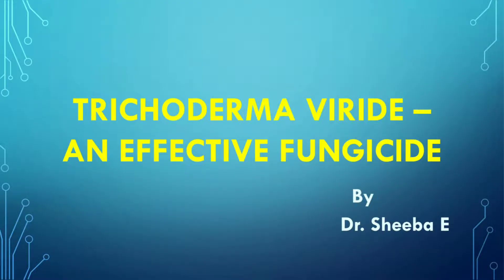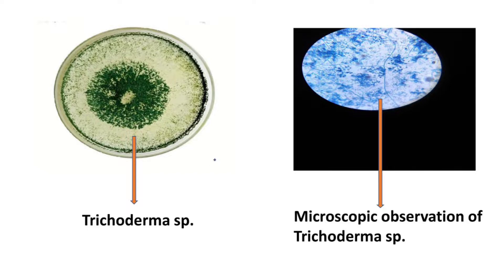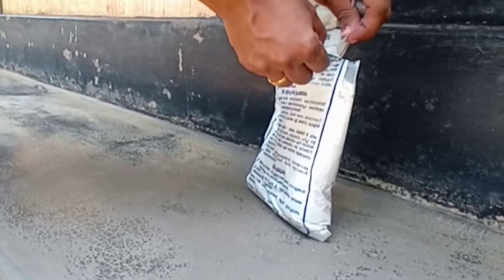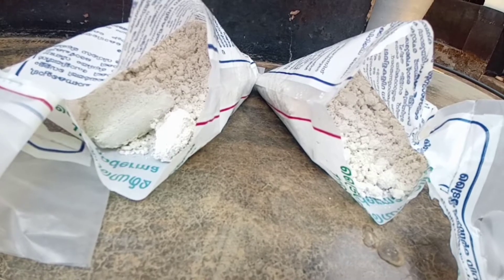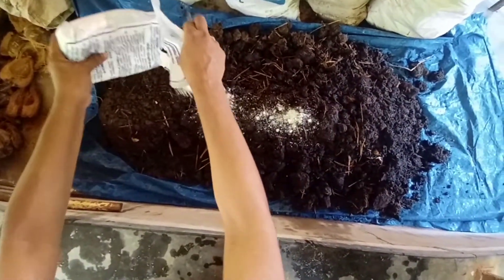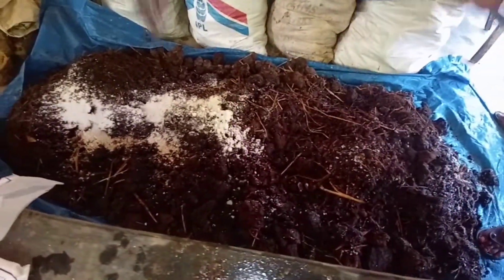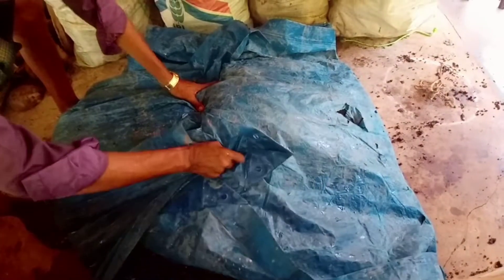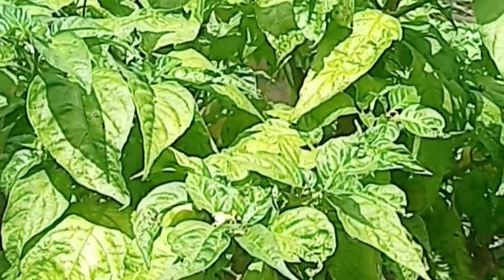Trichoderma usage as a fungicide in the agricultural fields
This video is very useful for students and Farmers.